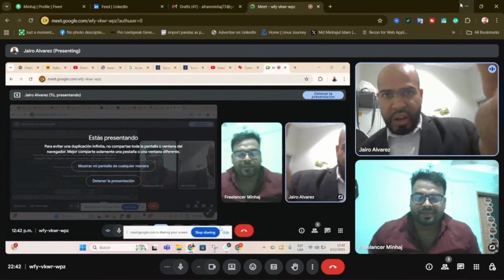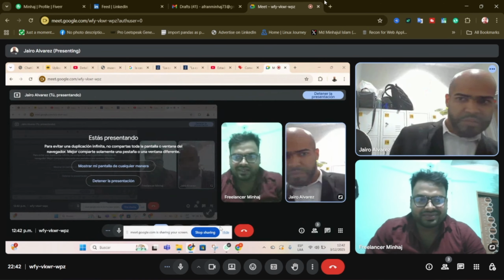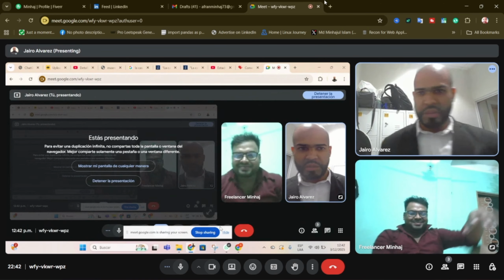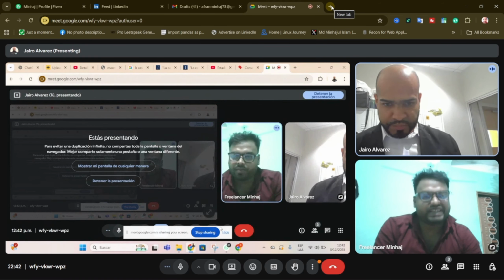Facebook 2 Step Verification Problem Solved | Client Meeting থেকে $200 Earn 💰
এই ভিডিওতে আমি দেখিয়েছি কিভাবে
👉 Facebook 2 Step Verification (2FA) সমস্যা সমাধান করেছি
👉 একটি Real Client Meeting করেছি
👉 এবং সেই কাজ থেকে $200 Payment পেয়েছি 💰

অনেক freelancer এবং Facebook user এই 2 step verification problem এর জন্য account access করতে পারে না। এই ভিডিওতে step by step explain করেছি কিভাবে এই সমস্যা handle করা যায় এবং client কে professional way তে deal করা যায়।

📌 এই ভিডিওটি Helpful হবে:

Freelancers

Digital Marketers

Facebook Account Recovery Problem এ যারা আছেন

Welcome to Minhaj Digital Academy 🎓

In this video, you will learn about:
• Freelancing
• Digital Marketing
• Cyber Security Awareness
• Online Skill Development

📌 This video is made only for educational and awareness purposes.